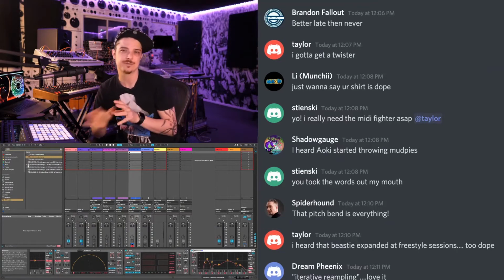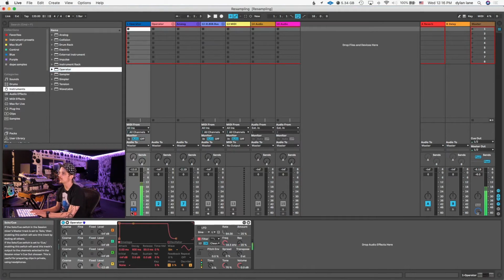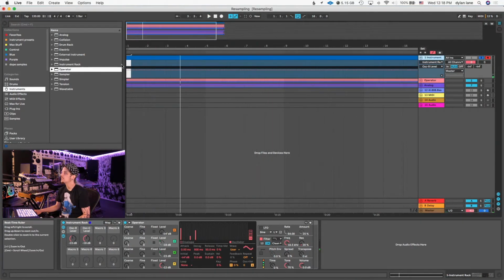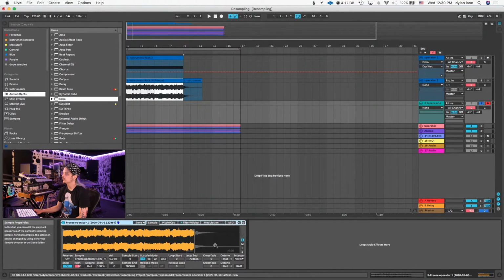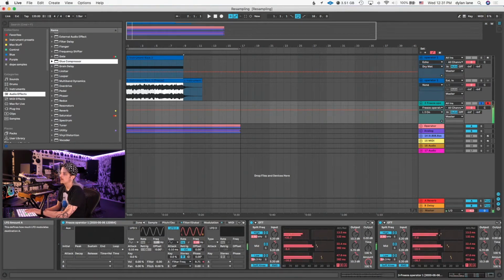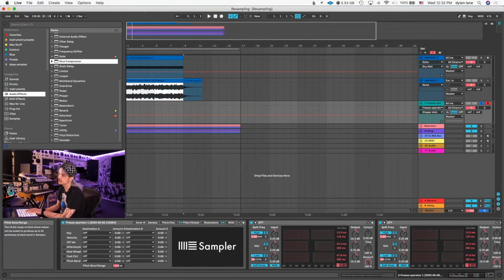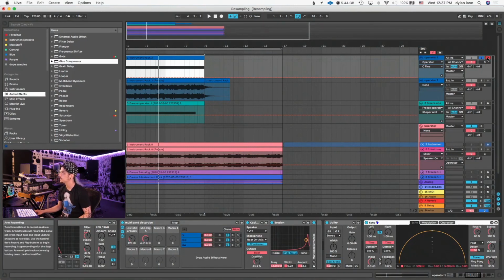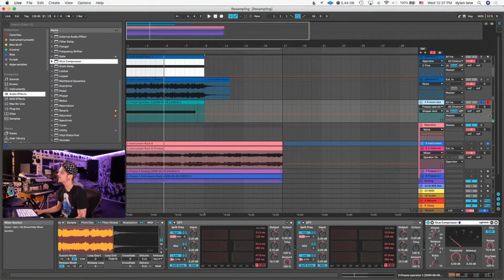How to Make Juicy Neuro Bass Sounds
Neuro Bass! Resampling in Ableton can create that perfect Neuro Bass sound for your EDM tracks.

More Free Music Production Tutorials